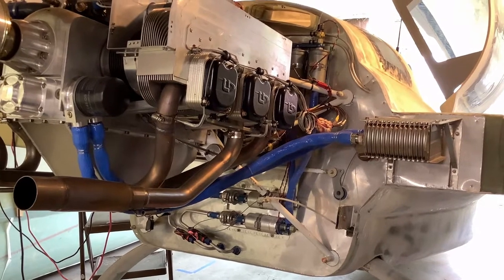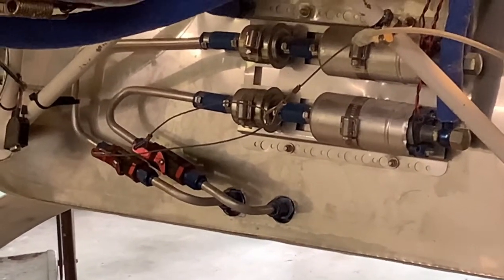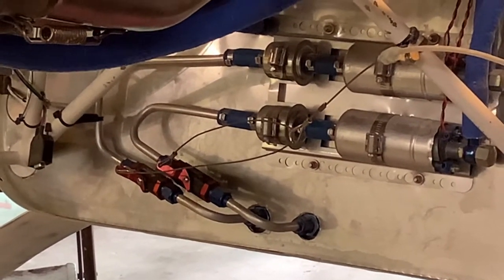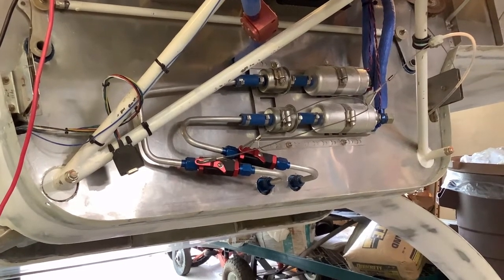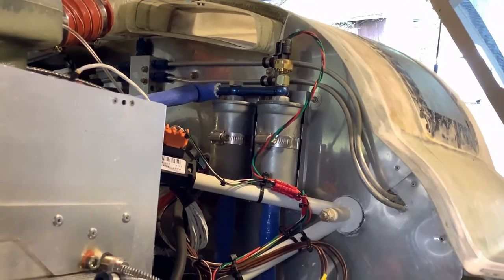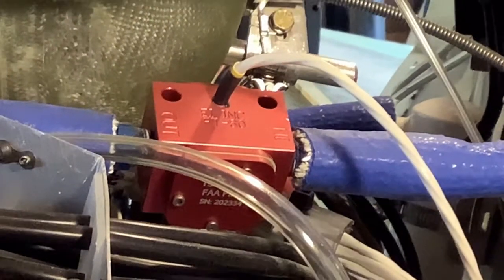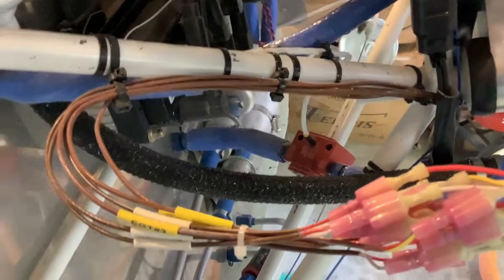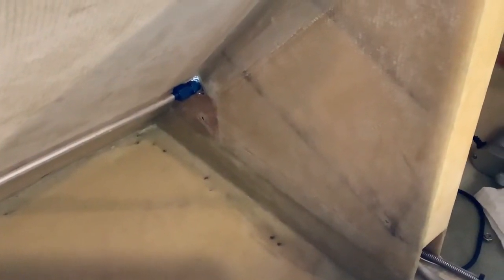A Cozy Fuel System for UL Power Engines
A year ago, I attempted to describe my fuel system, using a brown paper sketch.  Today, I have done a video tour of this fuel system, designed for use with the UL Power series of engines, but also utilizing major components of the plans fuel system.
I want to emphasize that this design is for my personal use, and it is up to you to decide if you will copy it.  I can not recommend that you do!  Like all things in Experimental Category aviation, your safety is ultimately up to you.